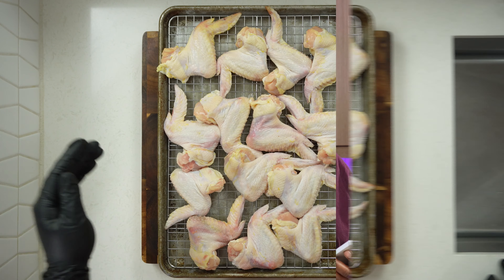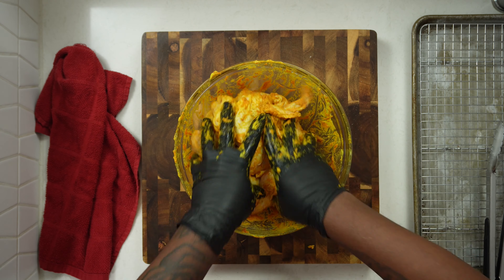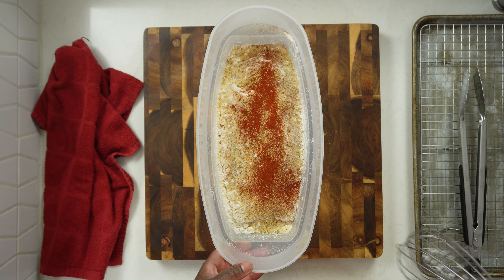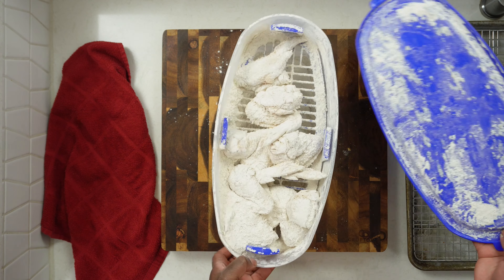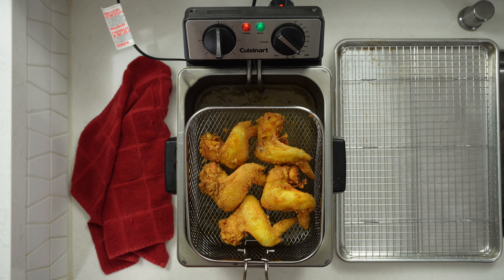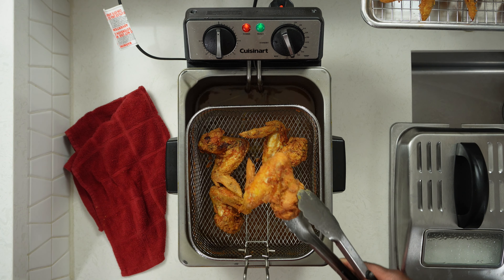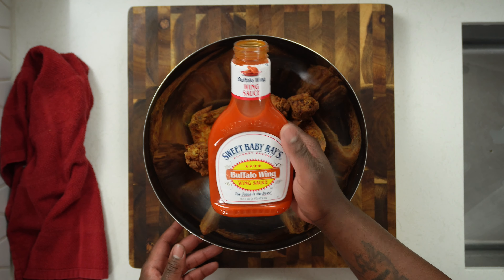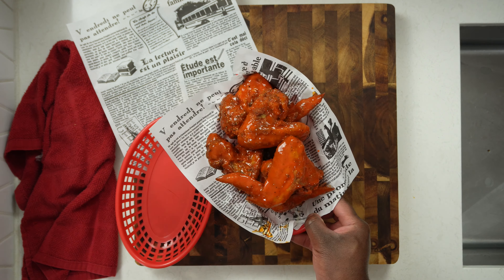Delicious Crispy Lemon Pepper Buffalo Wings!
Make these Delicious Crispy Lemon Pepper Buffalo Wings any time you like. The recipe is easy to follow and the Lemon Pepper Buffalo Hot wings are delicious!

Ingredients & Measurements:

Chicken Wings:
- 3-4 Ib chicken wings, cleaned and dried
- You can disjoint them or leave them whole
- Chicken should be cleaned and dried before seasoning and frying
- Clean chicken with 1 tbsp vinegar, half squeeze lemon, and enough water to cover wings
- scrub wings with the lemon in the water mixture, then rinise and pat dry
-  Make sure to clean sink and surrounding surfaces

Hot Sauce:
- Use your favorite brand hot sauce

Frying Oil:
- I used peanut oil for this recipe, you can use whatever frying oil you prefer

Mustard Marinade:

1/3 cup Yellow Mustard
1 Tbsp Smoked Paprika
1 Tbsp Onion Powder
1 Tbsp Garlic Powder
1 Tsp Cayenne Pepper
1 Tbsp Cajun Seasoning
1 pack Sazon seasoning

Seasoned Flour Dredge:

3 Cups All-Purpose Flour - AP
1/2 Cup Corn Starch - Optional for Extra Crispy Chicken
1 Tbsp Smoked Paprika
1 Tbsp Onion Powder
1 Tbsp Garlic Powder
1 Tsp Cayenne Pepper
1 Tbsp Cajun Seasoning
1 Tbsp Sazon Complete Seasoning
1 Tsp Salt - optional
1 Tsp Black Pepper
1 Tbsp Lemon Pepper

Recipe Tips:

- First fry oil temp should be between 300-315°F, fry for 8-10mins
- Second Fry oil temp should be 350°F, fry for 5mins until desired crispness